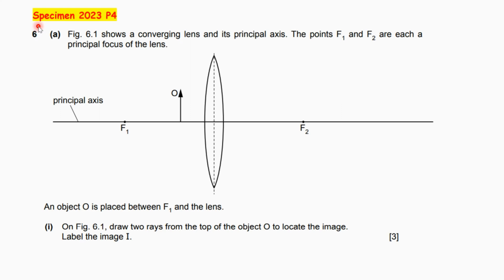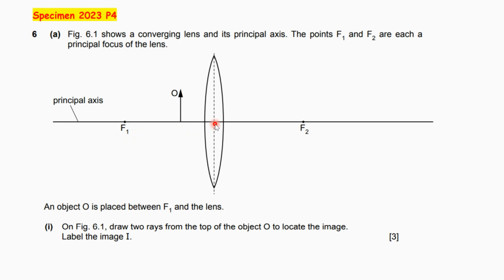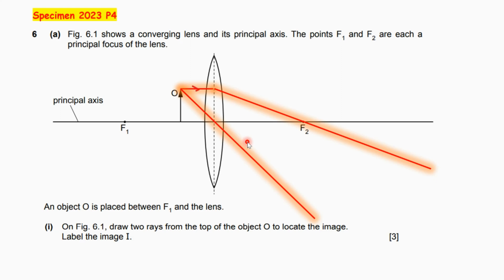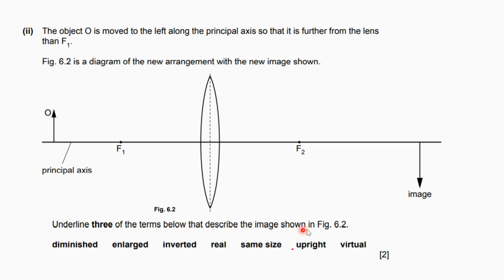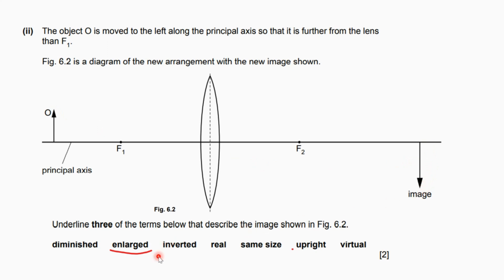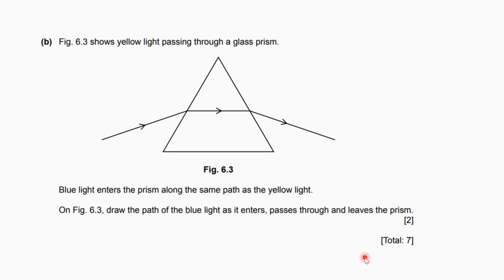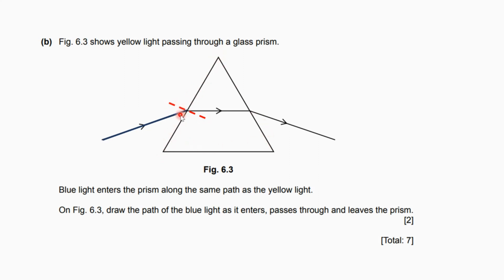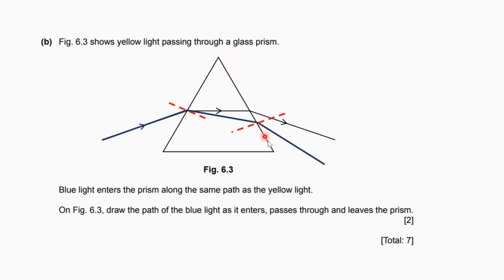IGCSE Physics Paper 4 - Specimen 2023 - 0625/4/sp/23 Q6 SOLVED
Cambridge IGCSE Physics Past Paper 0625/4/sp/23 Solved/Model Answer/Mark Scheme
Specimen  2023 IGCSE Physics Paper 4 Solved & Model Answer